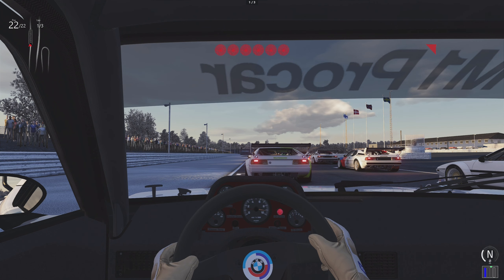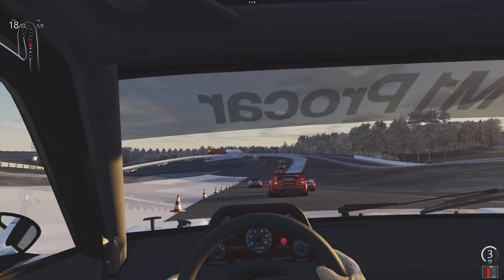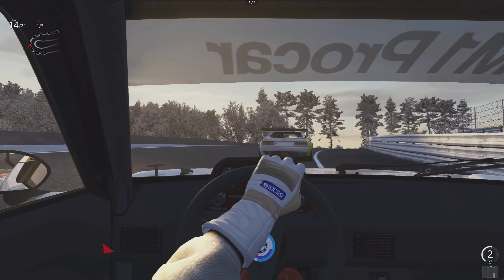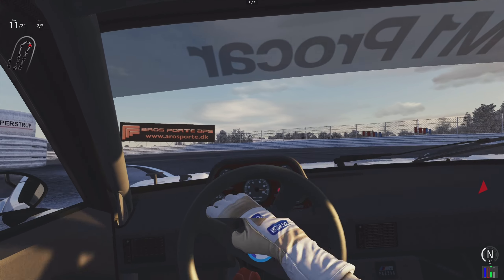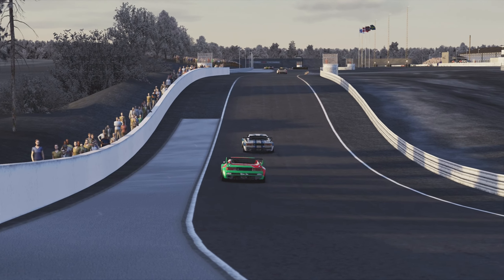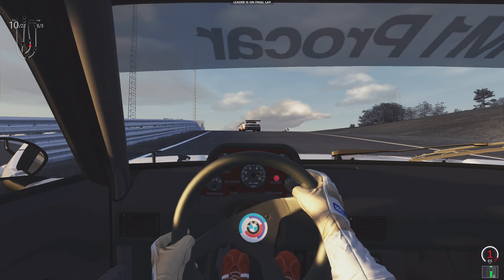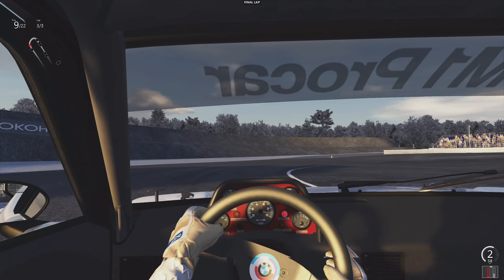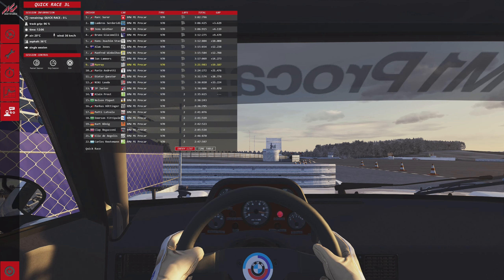1980 BMW M1 Procar @ Ring Djursland - Assetto Corsa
Today I'm showing off two mods created by a couple of the best mod creators for Assetto Corsa. Ring Djursland is a club circuit with unique and challenging elevation changes while this Procar mod I'd dare say is the best one for Assetto Corsa.